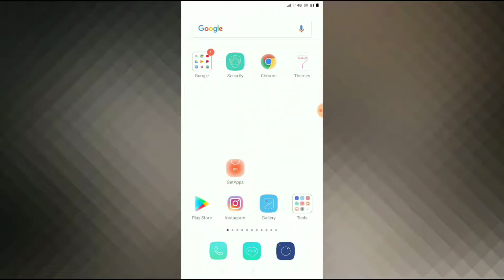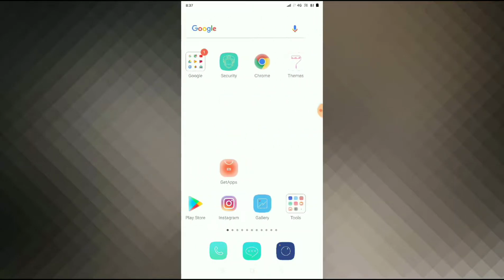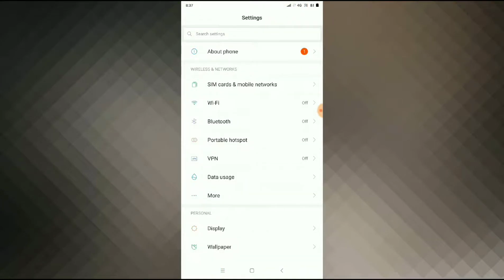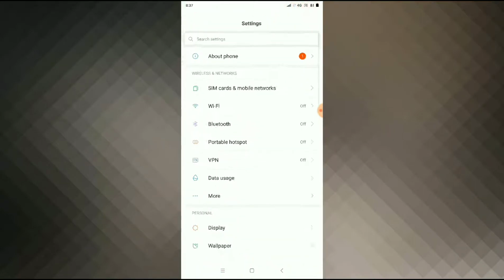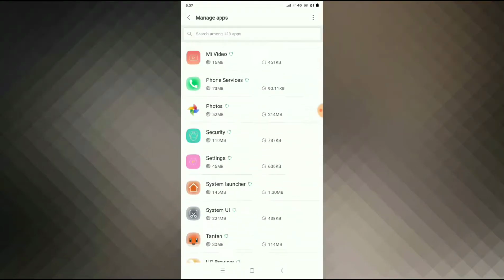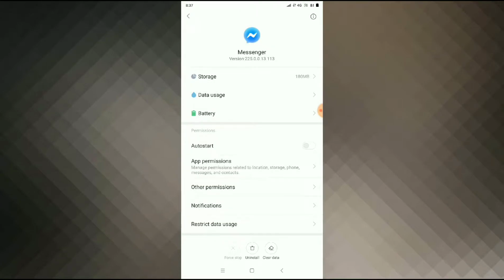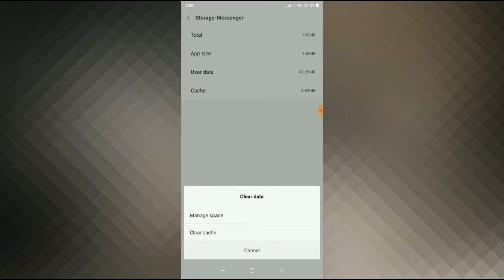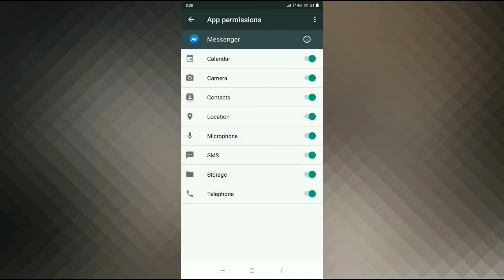How to fix messenger unfortunately stop problem and network connection problem 2023